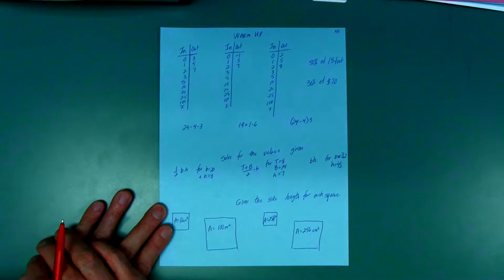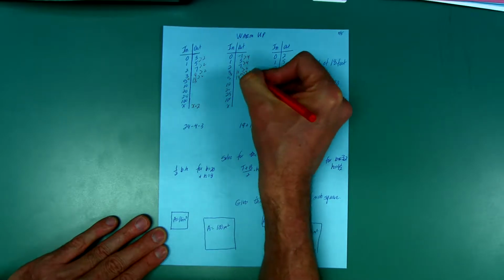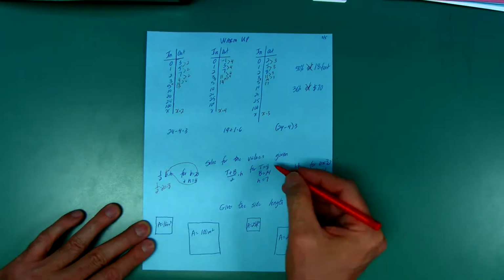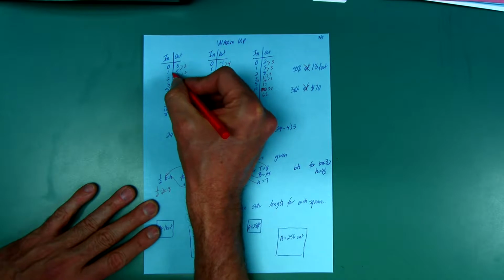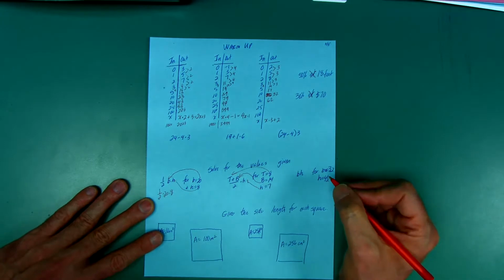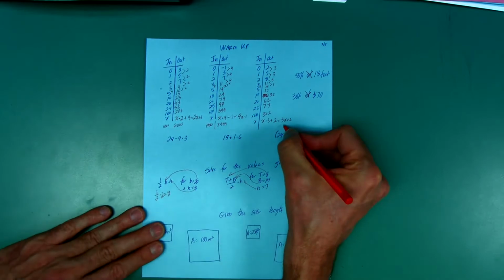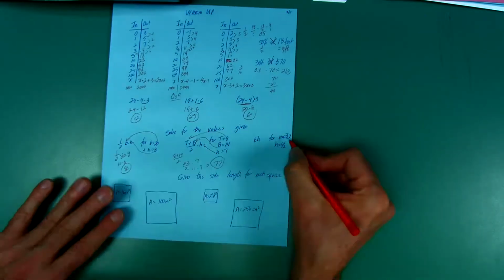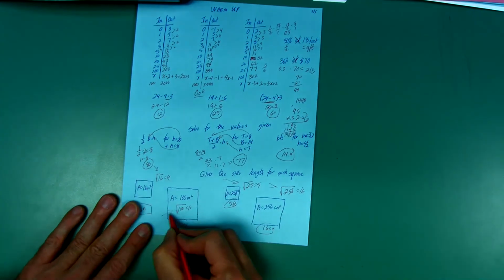WarmUP March 5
Whoa!  Input/Output and What?

Learn something new on this one!